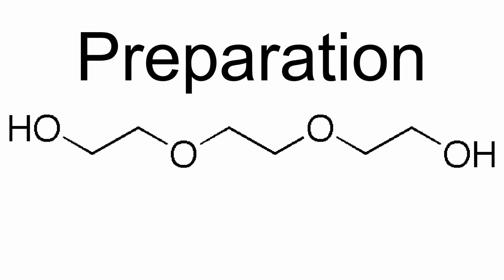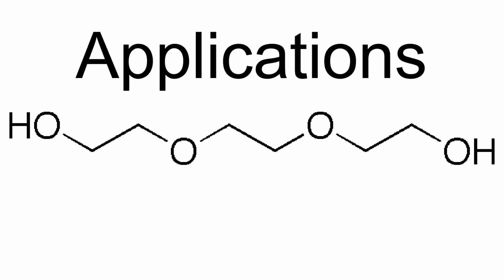Triethylene Glycol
Triethylene glycol, TEG, or triglycol is a colorless odorless viscous liquid with molecular formula HOCH2CH2OCH2CH2OCH2CH2OH. It is used as a plasticizer for vinyl polymers. It is also used in air sanitizer products, such as "Oust" or "Clean and Pure". When aerosolized it acts as a disinfectant. Glycols are also used as liquid desiccants for natural gas and in air conditioning systems. It is an additive for hydraulic fluids and brake fluids and is used as a base for "smoke machine" fluid in the entertainment industry.